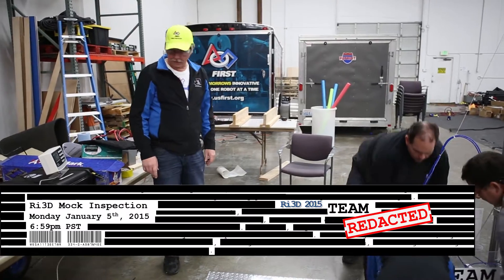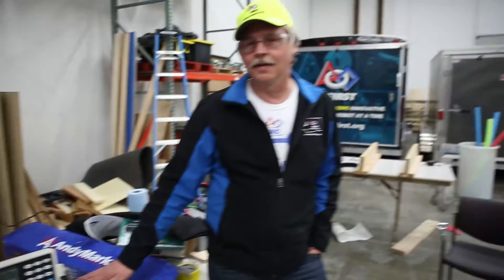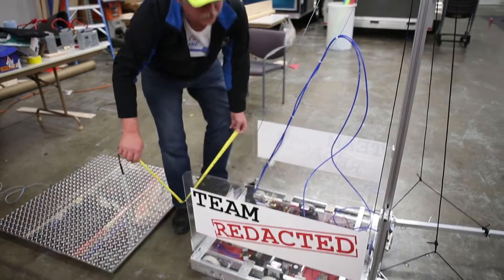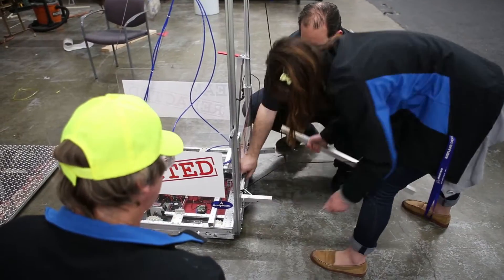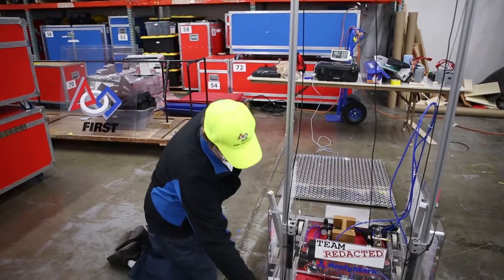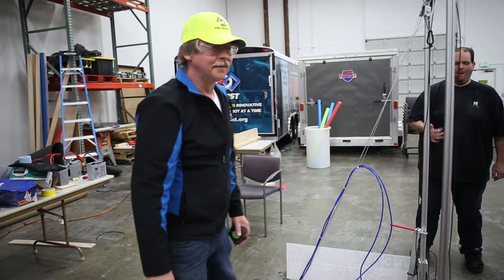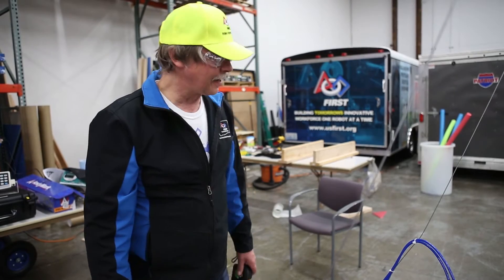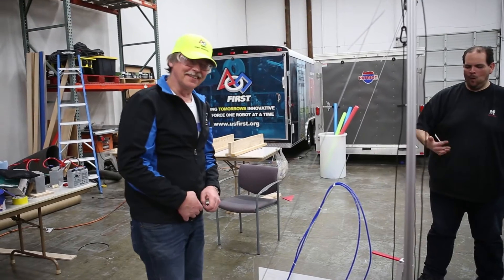Ri3D 2015 - TeamREDACTED Mock Inspection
A mock inspection for fun!

Introducing TeamREDACTED - Pacific Northwest's Robot in 3 Days team! Keep watching for more robot action!

TeamREDACTED is:
Eric VanBuren - FIRST Senior Mentor
Aaron Schmitz - Alum/Mentor (Team 2502: Talon Robotics)
Chelsea Olson - Mentor (Team 2046: Bear Metal)
Jon Grimm - Mentor (Team 2046: Bear Metal)
Kevin Parsons - FLL Volunteer
Darren VanBuren - Alum (Team 2046: Bear Metal)
Kay Grubb - Alum (Team 2907: Lion Robotics)
Regina Grubb - Strategy & Logistics (Team 2907: Lion Robotics)
Stephanie Hornung - Alum (Team 1816: The Green Machine)
Jansen Hillis - FIRSTWA Media Coordinator
Kenny Wells - Founding Member (Team 2907: Lion Robotics)
Justin Grimm - Alum (Team 2046: Bear Metal) [not pictured]
Paul Roush - Founding Mentor (Team 360: The Revolution 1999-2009), PNW Machine Shop Lead
Brogan Thomsen - The Original FIRST FRC Field Manager (and still the greatest!)